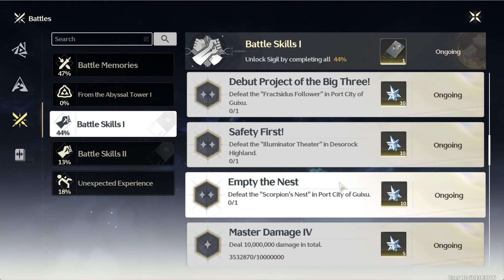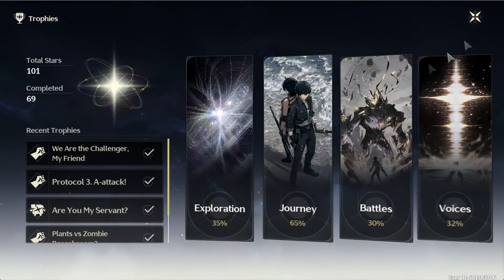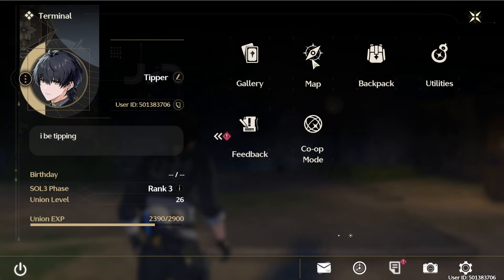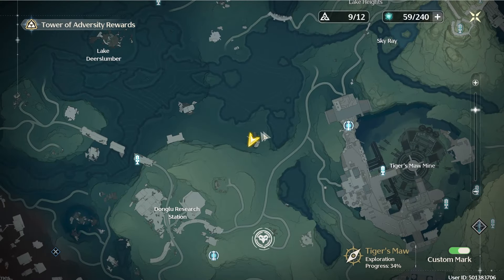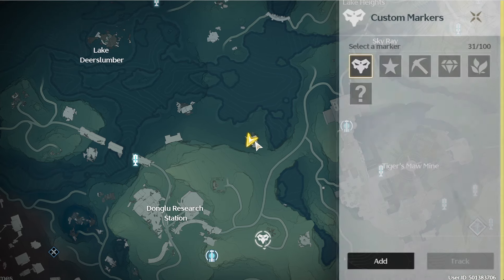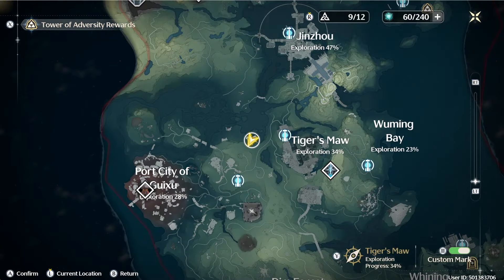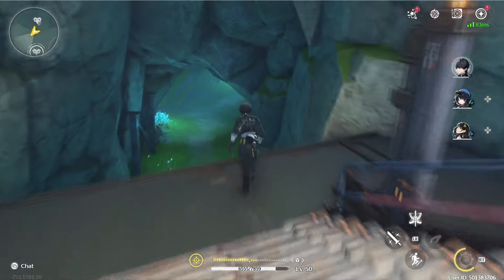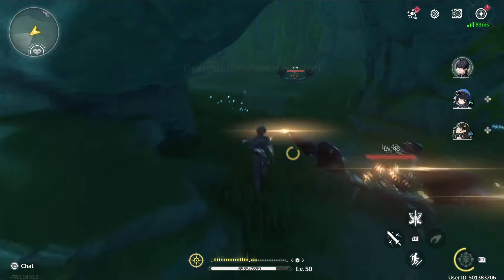Empty the Nest Trophy Guide for Wuthering Waves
Looking to earn the Empty the Nest trophy in Wuthering Waves? This guide will walk you through the steps to complete this achievement. Happy gaming!